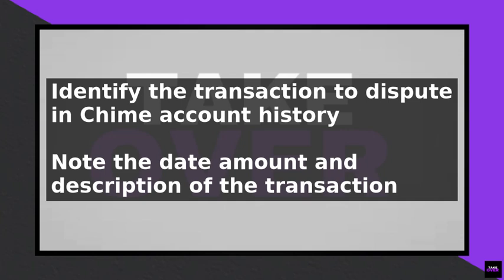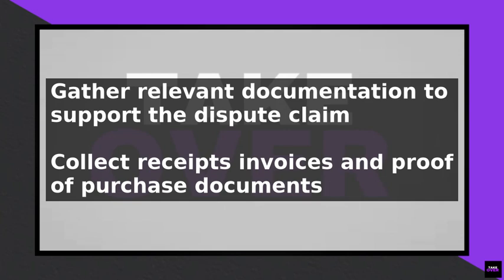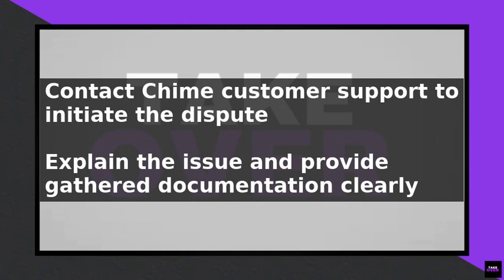How To Dispute Your Chime Transaction (2025)